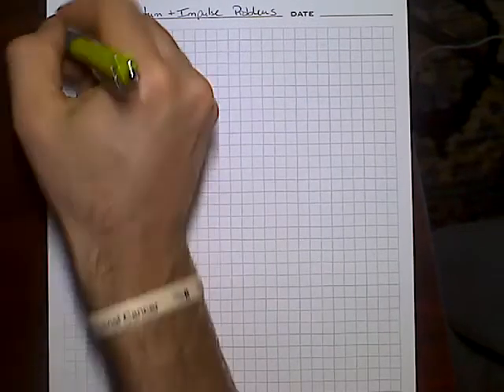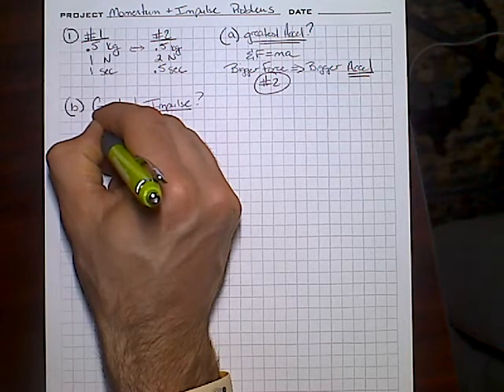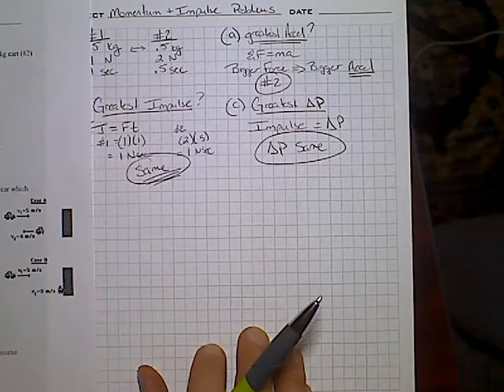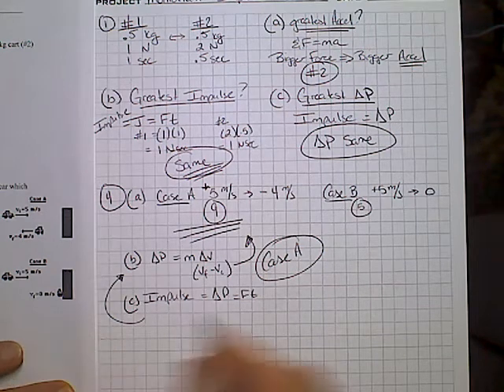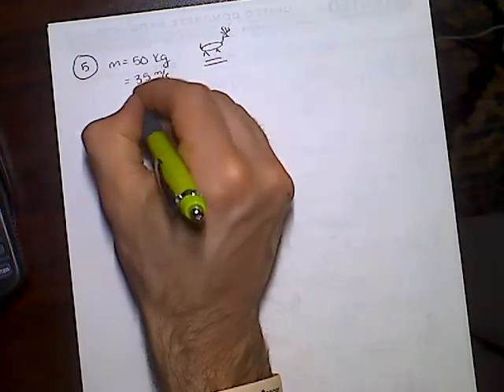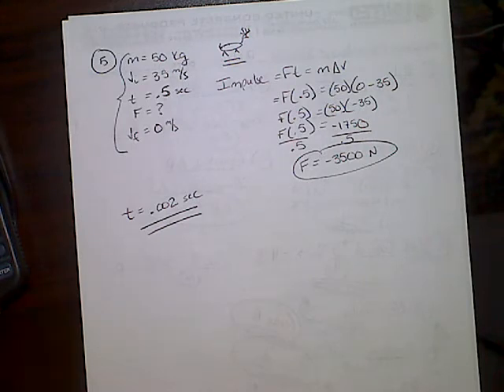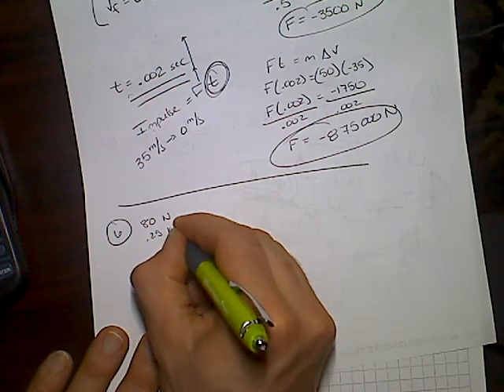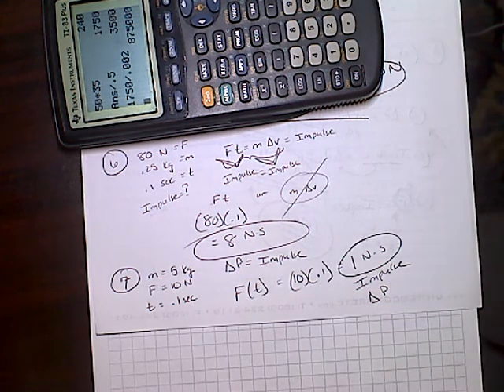Physics - Momentum and Impulse worksheet - Answers!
Hi guys, today's video breaks down the practice problems from the worksheet that I had you complete.
Mr. F